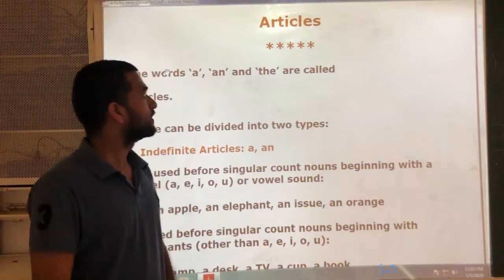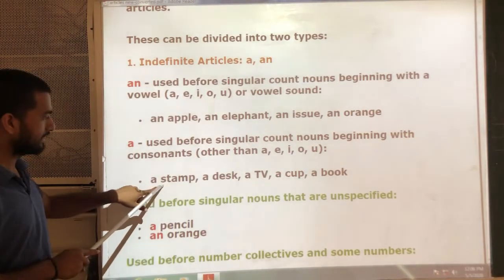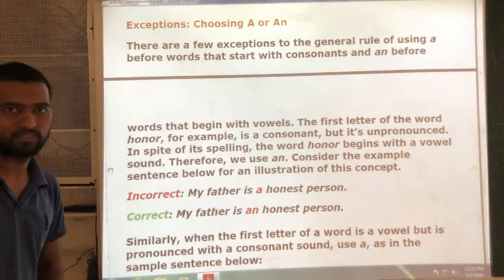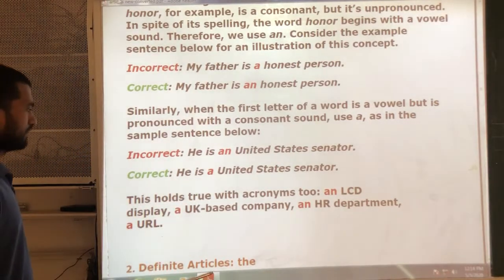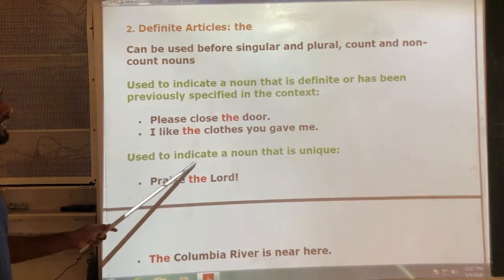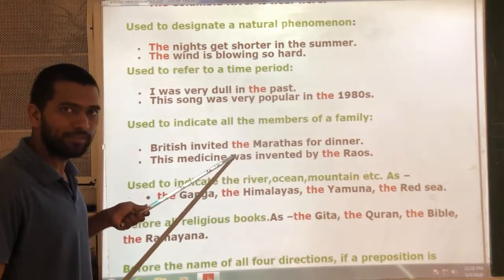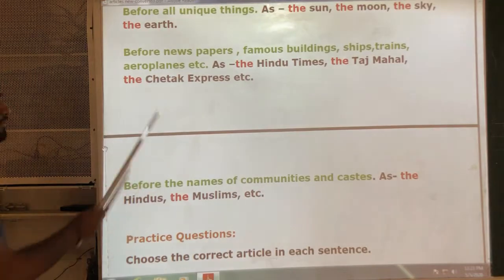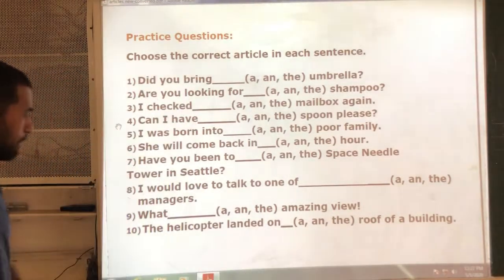English Grammar for Class 6 (Articles)